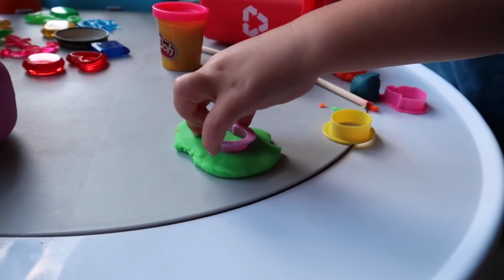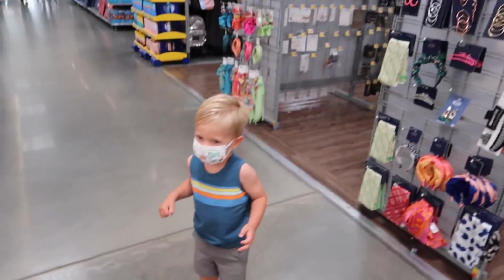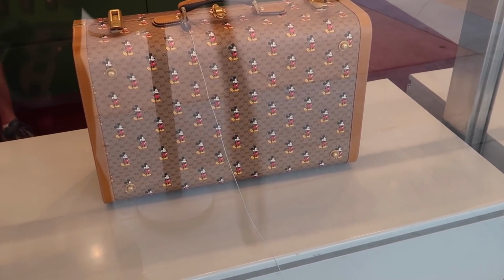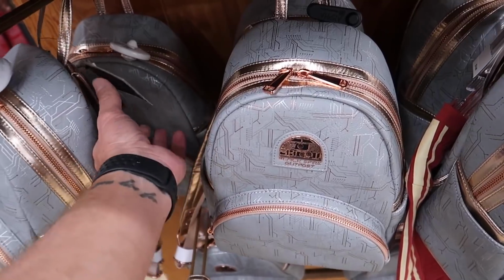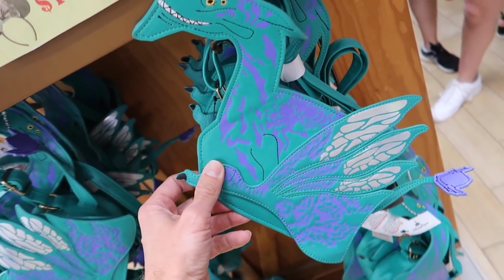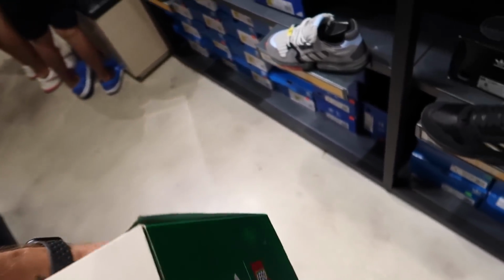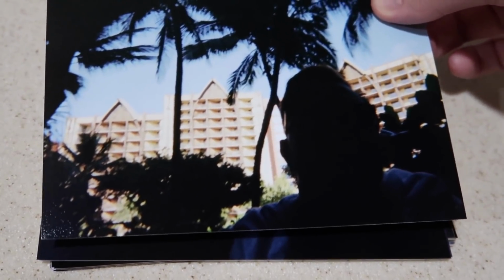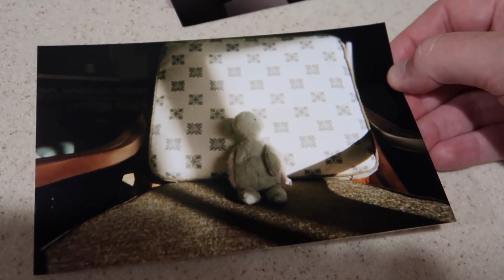What's New At The Disney Outlet Character Warehouse & We Got Our Hawaii Disposable Camera Pics Back!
In today's kinda home vlog we start the day with a little home time before heading out to a family birthday party. We head to Walmart to check on our pics from our Aulani trip to Hawaii, we finally got out disposable camera film back! While we're at the party we show you guys some recent clips from the Disney Outlet Character Warehouse at the Premium Outlets on Vineland. We show you some other Disney merch we found at the Gucci store and at the Adidas Store and of course we show you around the Character Warehouse. It was pretty weird to see merch at the outlet that they're currently selling at full price in Disney Springs. We also saw some holiday merch that we don't think ever even made it into the parks at all. Then we head home and show you our pics from Aulani! They didn't really turn out but it was still fun to see what Jackson captured on vacation. We hope you had fun hanging out with us today!